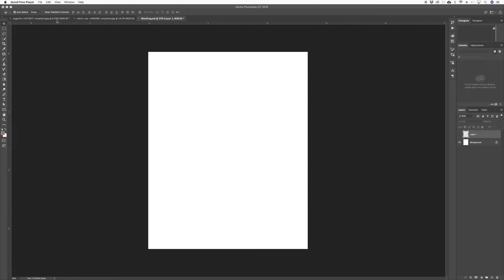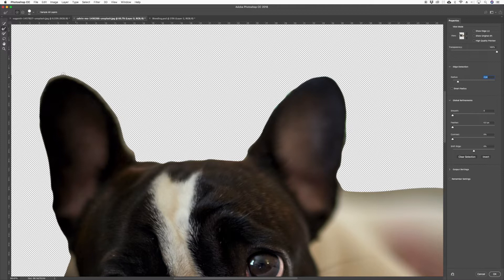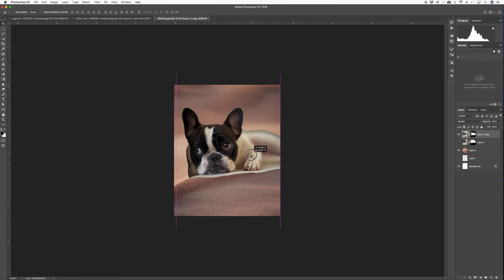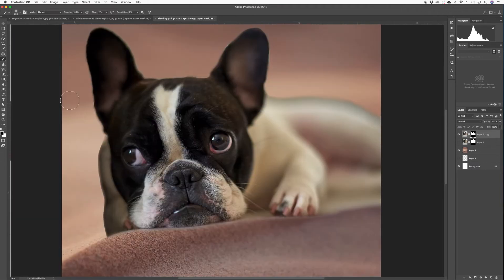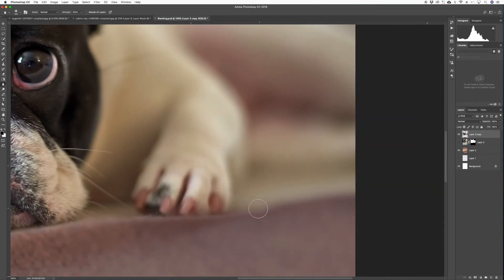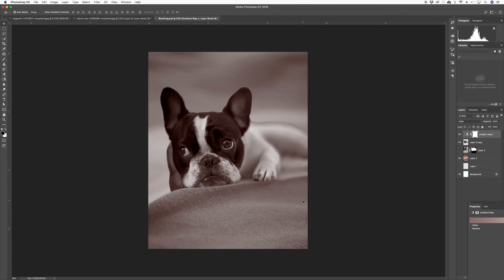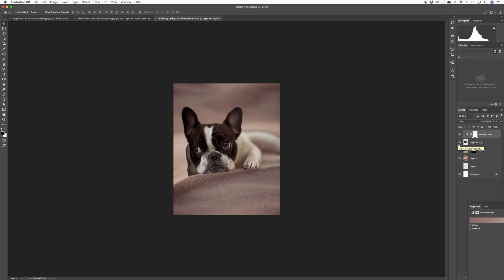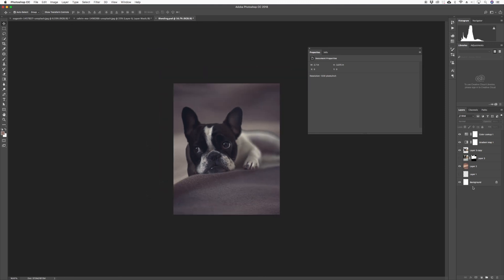Easy color blending photoshop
Here is a Quick Down & Dirty tip to learn this easy color blending photoshop composites tip.

This is designed for beginners as well as advanced users, and in the right situations, the results are just as good as blending using more advanced techniques.

These are the products that we support and use:
(Nikon D850 Camera)
(Nikon lens)
(Canon 80D Camera
(Wacom Intuos Graphics Drawing Tablet)
(Adobe Photoshop)
(Adobe Lightroom)
(128 GB SD Card)
Here are the stock photos I used.